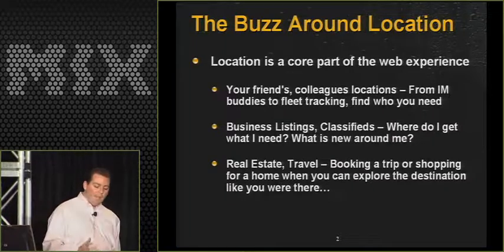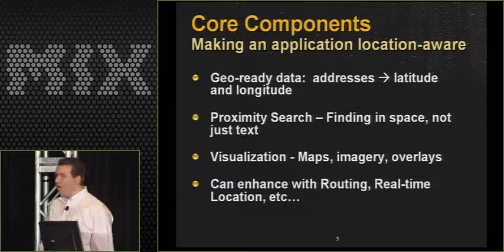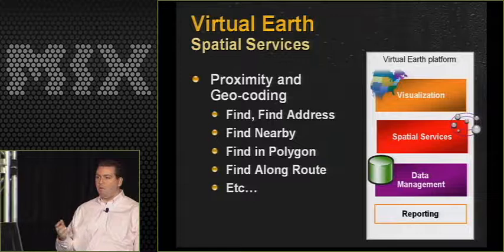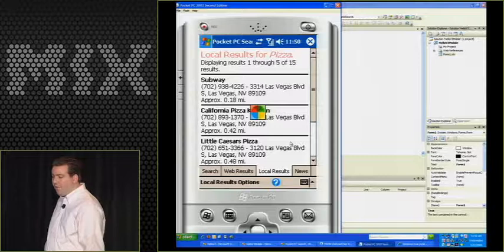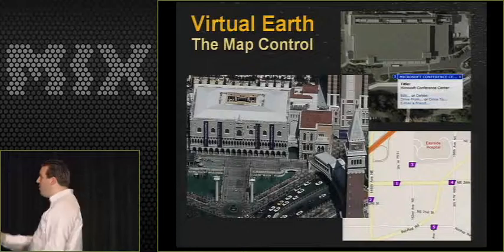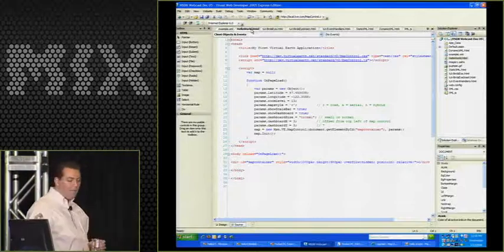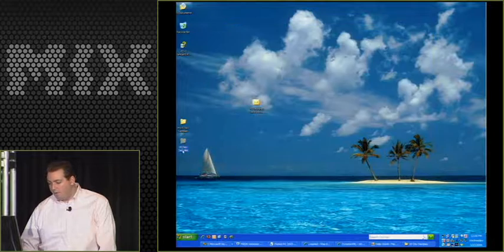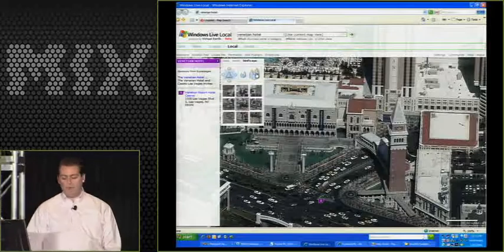MIX06 Building Location Centric Services with Virtual Earth